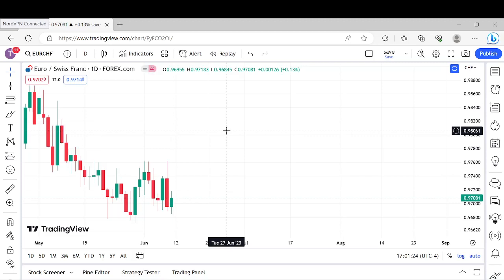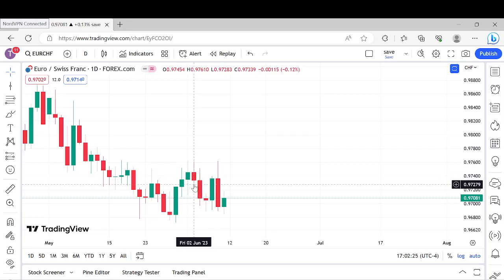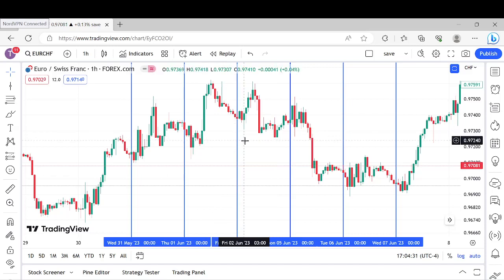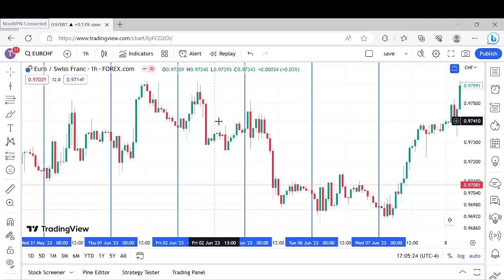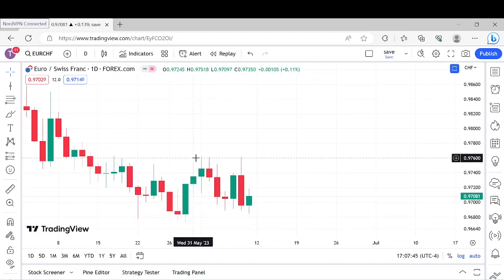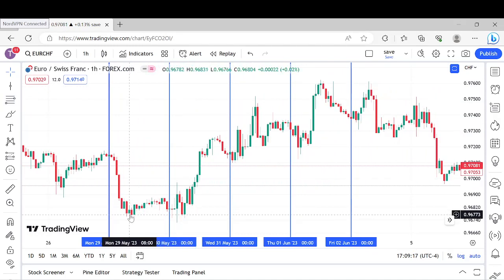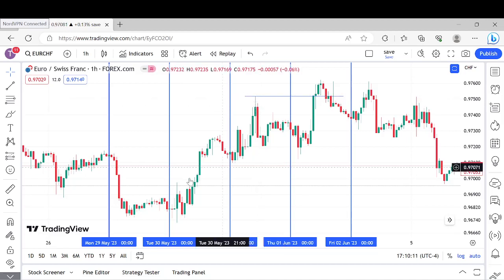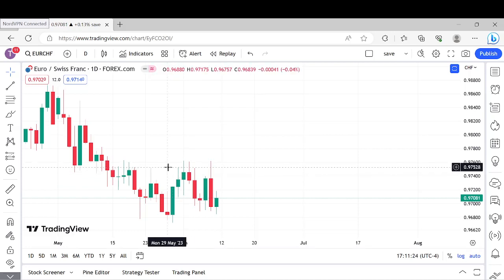Secret ICT Trading Pattern You Need To Know About!